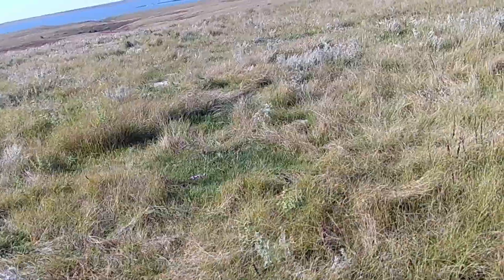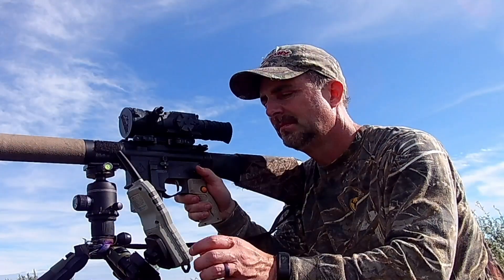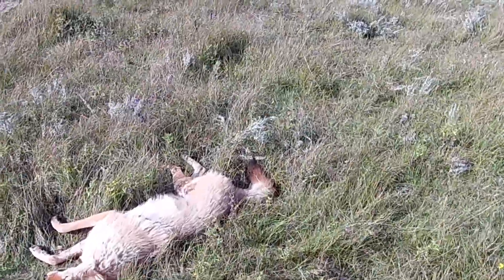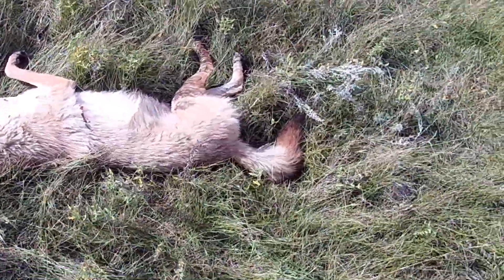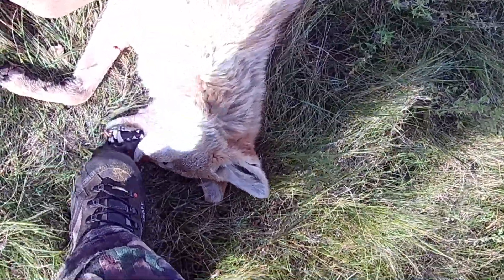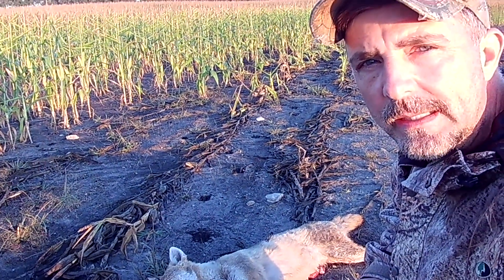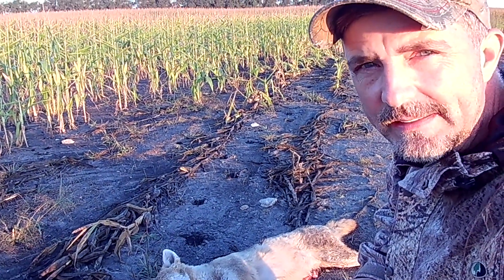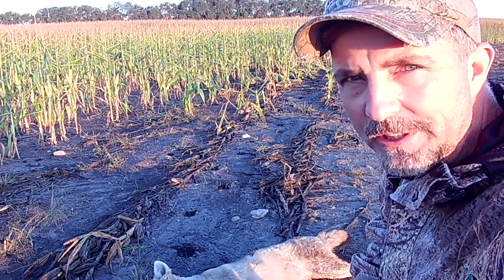FLIR PTS536 Daytime Coyote Action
Thermals can be used day or night. Korey Kirschenmann, Prostaff for Night Goggles, uses his Flir PTS536 to harvest coyotes. Give Night Goggles a call to up your coyote hunting game.